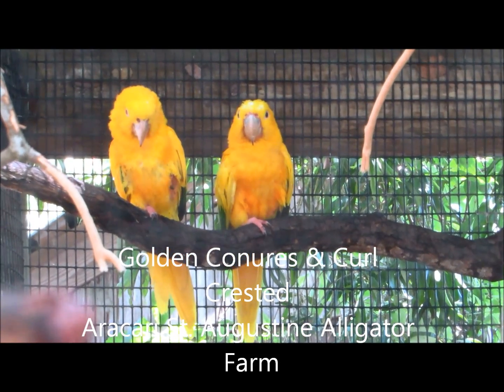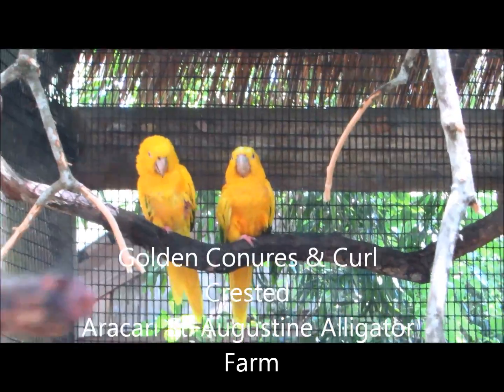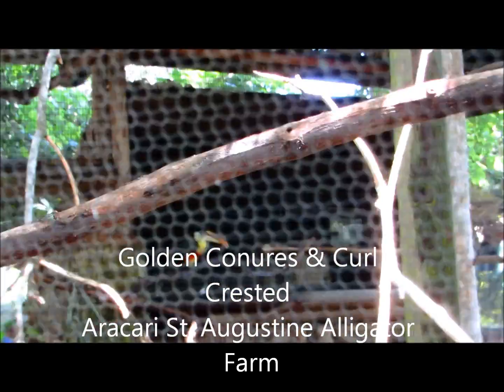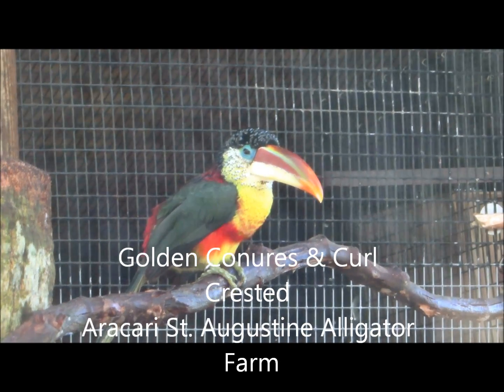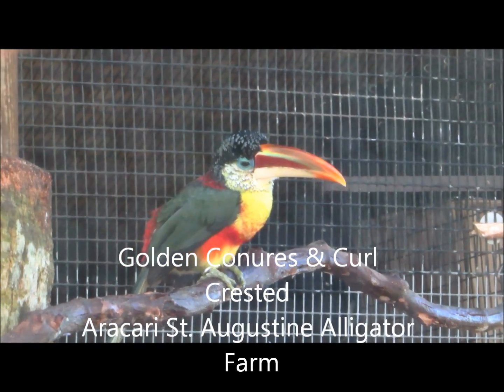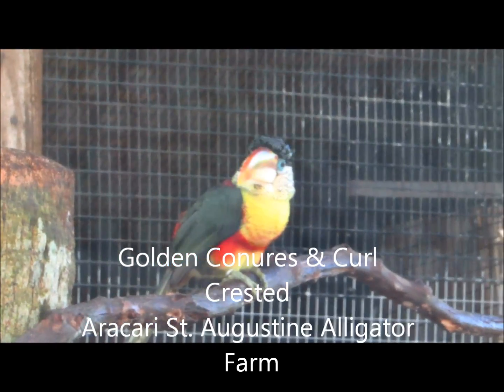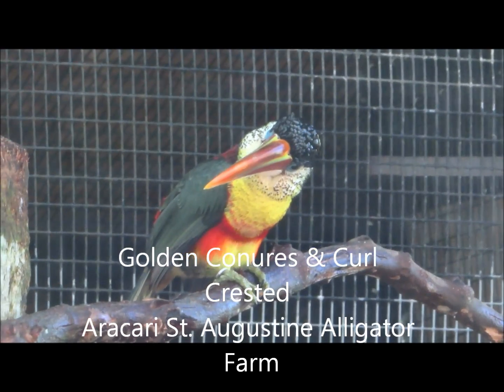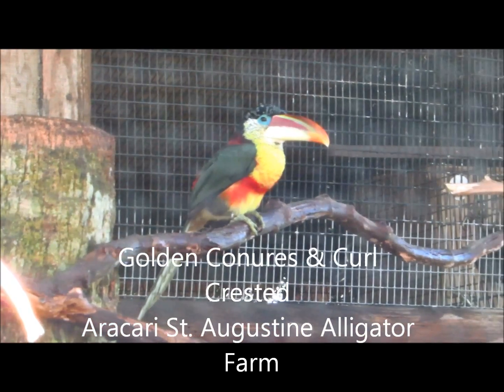Golden Conures & Curl Crested Aracari St Augustine Alligator Farm